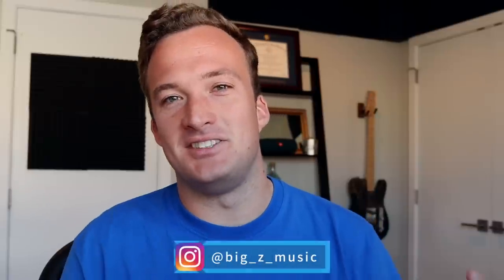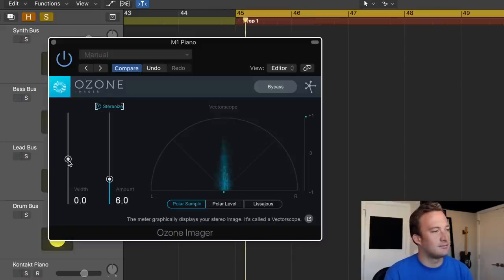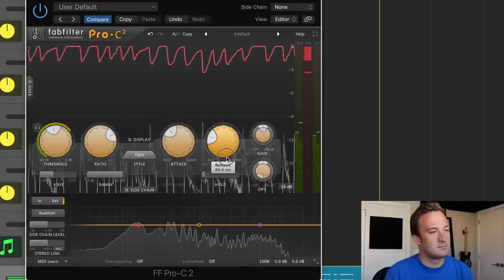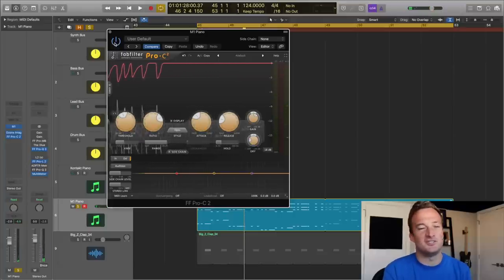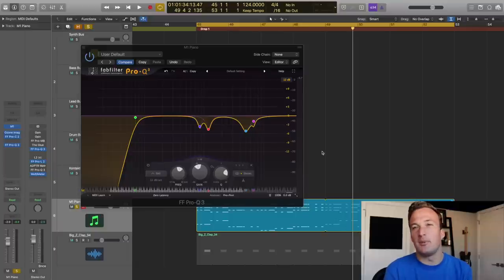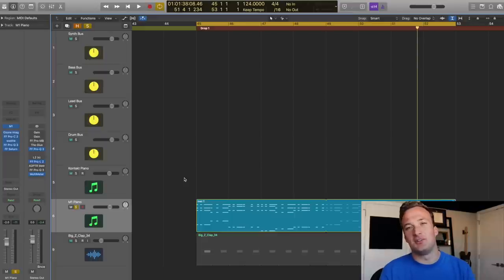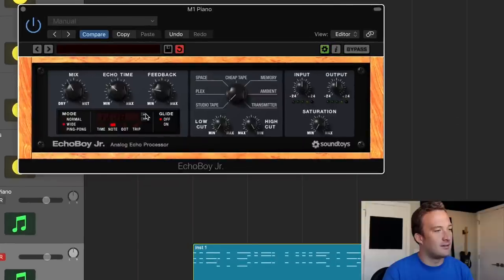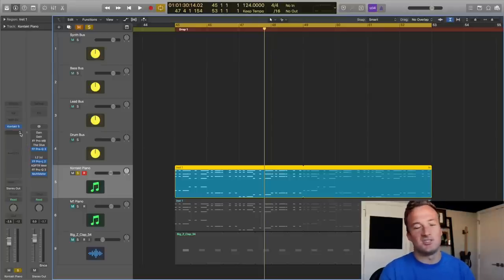How To Make Your Pianos Sound DOPE